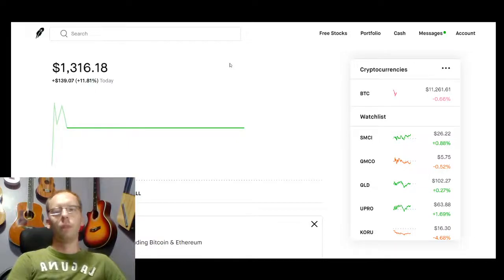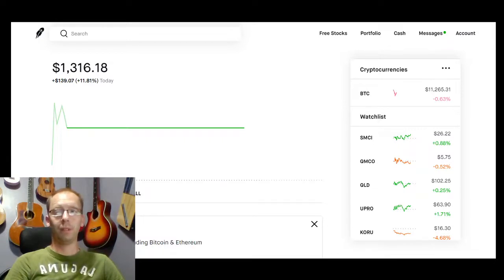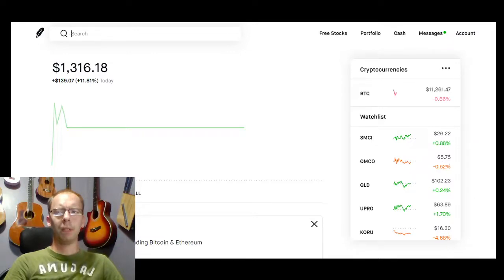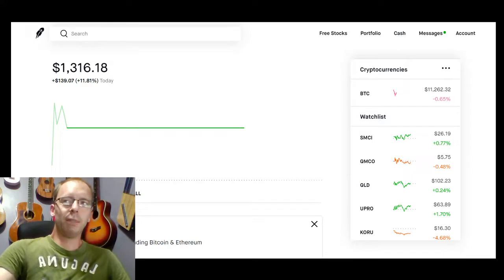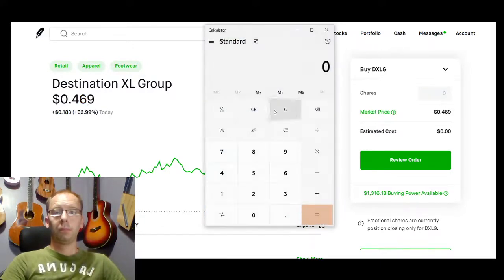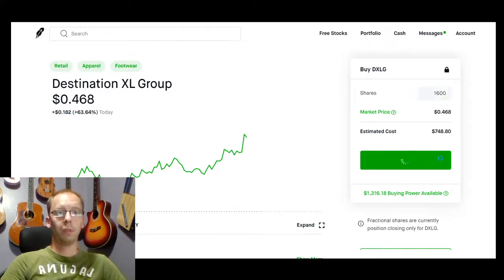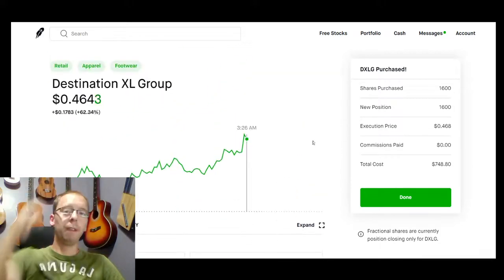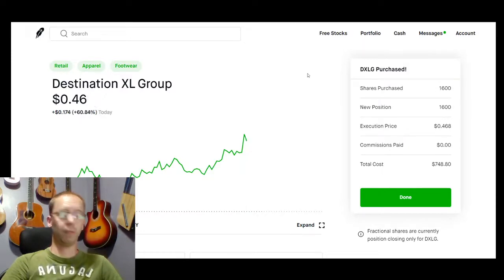Best Penny Stocks to Buy Now📈 Day 19 - August 27th 2020 💸 | Current $1316💰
Penny Stock to Buy Now is DXLG
Recommend two trading platforms for penny stock & swing trading, Webull & Robinhood. Both are free platforms with commission free trading. For day trading recommend Etrade.